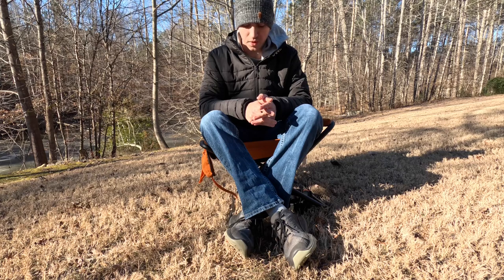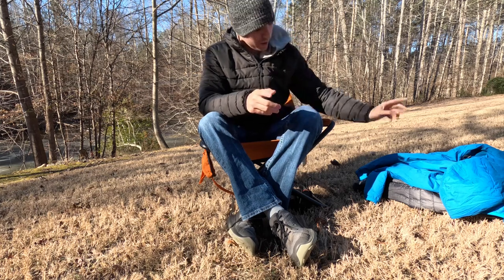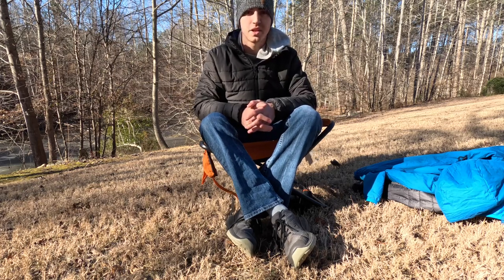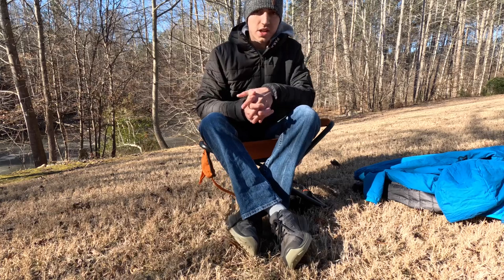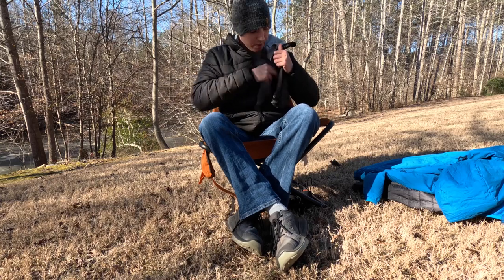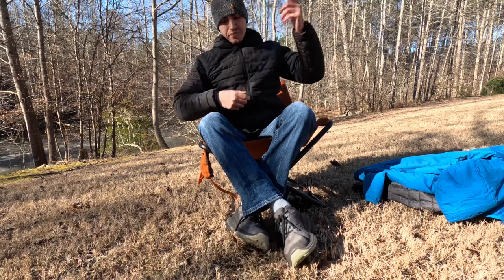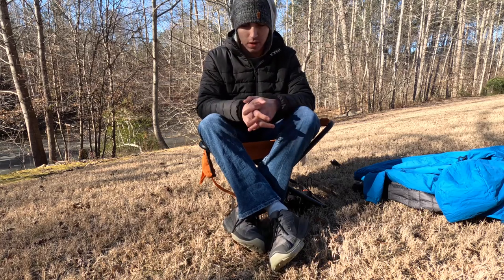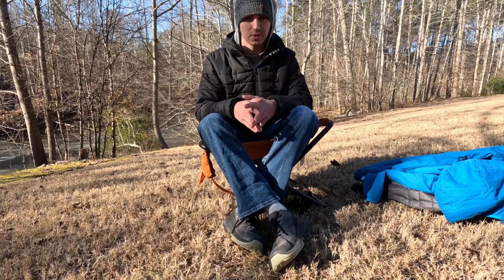Initial Impression of the Paka Pakafill Puffer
Hello all, and thank you for checking this video out. And this video hi briefly give my initial impression of the puffer jacket from Paka after having it for two days. I’m by no means claim two days is enough time to get a true feel for some thing. However, I still want to provide my initial impressions.

I would also like to mention that this video was shot on a GoPro 11 I received for Christmas this year. I hope the video quality is better than my iPhone, which I have used in previous videos.